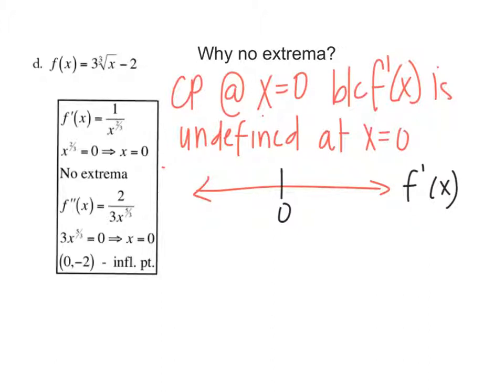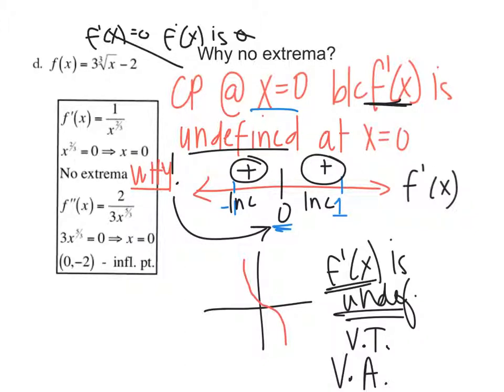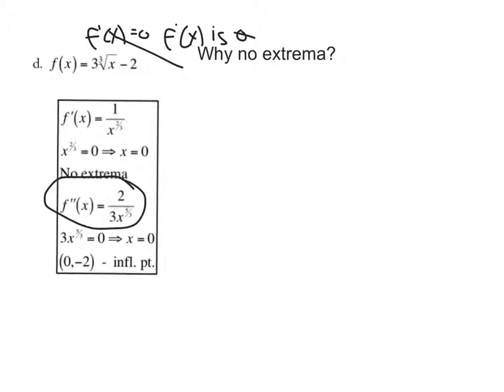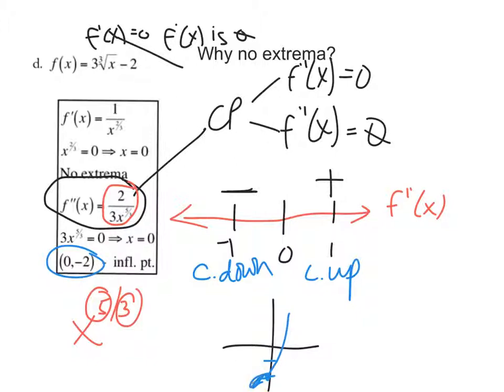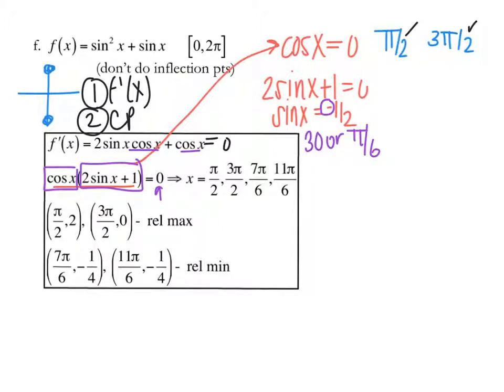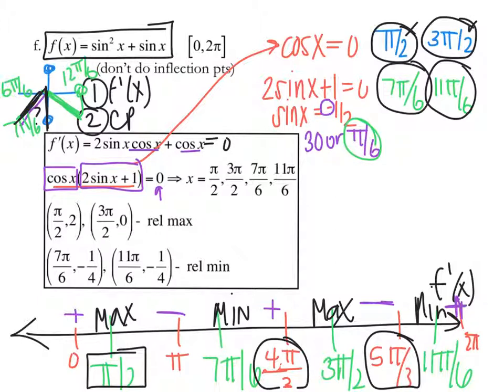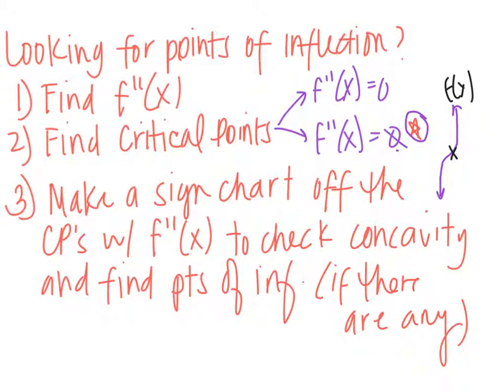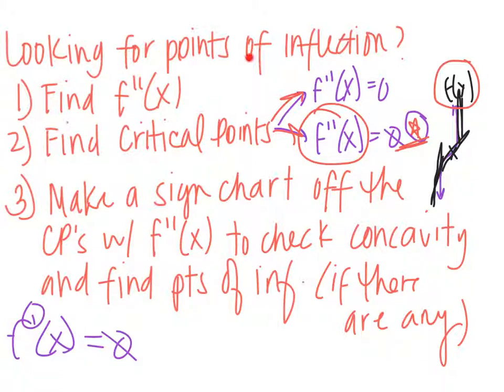Help with Function Analysis